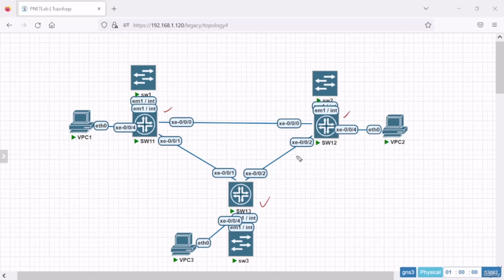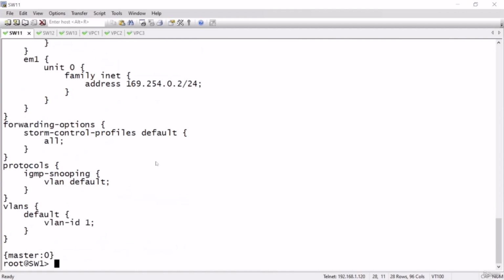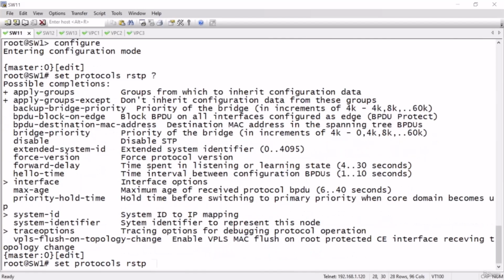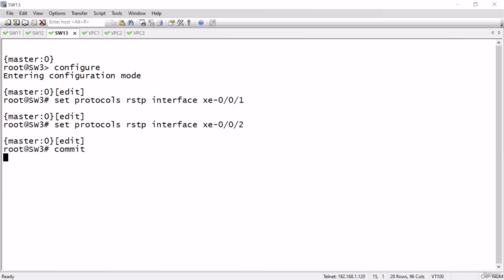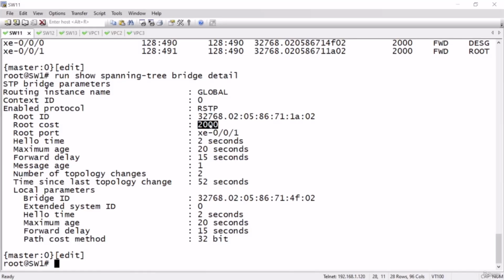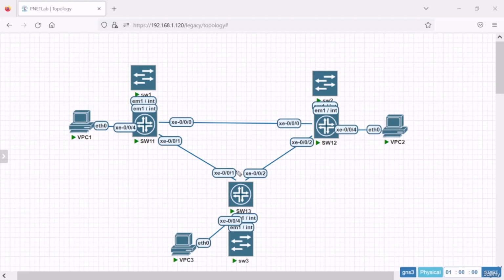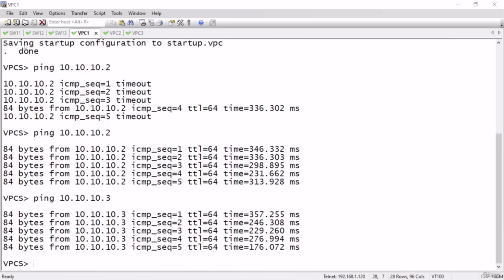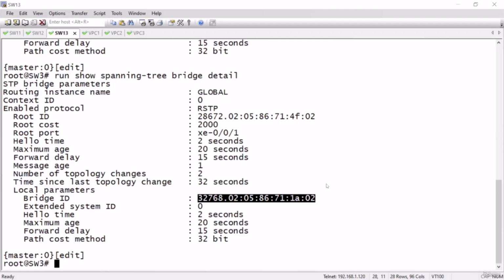Free JNCIA Data Center - Configuring Rapid Spanning Tree Protocol (RSTP) Part 2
In this video, we configure Rapid Spanning Tree Protocol on three QFX switches in EVE-NG. I've switched from GNS3 to EVE-NG for this one because I found layer 2 switching sometimes runs better in EVE-NG with these particular images.

We start with a simple three-switch topology with switching loops and no spanning tree running. As expected, we can't ping between devices because packets are spinning around the network in loops. Then we configure RSTP on all three switches and watch as spanning tree converges and blocks the appropriate ports.

I show you how to verify spanning tree operation using show spanning-tree interface and show spanning-tree bridge detail commands. You'll see how to identify the root bridge, designated ports, root ports, and blocked ports. We also look at port costs - notice that 10 gigabit links have a cost of 2,000 compared to 20,000 for gigabit links.

Then I demonstrate how quickly RSTP converges by changing the bridge priority on switch one to 28k, making it take over as the root bridge. You'll see the network reconverge almost instantly.

The configuration is exactly the same whether you're doing spanning tree on QFX switches or MX series routers - the commands and verification are identical in Junos.
Topics Covered:

RSTP configuration on Juniper QFX switches
Why switching loops break networks
Configuring RSTP interfaces
Verifying spanning tree operation
Show spanning-tree interface command
Show spanning-tree bridge detail command
Understanding root bridge selection
Port roles (root port, designated port, blocked port)
Port costs for different link speeds
Changing bridge priority
RSTP convergence speed
EVE-NG vs GNS3 for layer 2 switching

Commands Used:

set protocols rstp interface xe-0/0/X
set protocols rstp bridge-priority 28k
show spanning-tree interface
show spanning-tree bridge detail

Port Costs:

1 Gigabit link: 20,000
10 Gigabit link: 2,000

Lab Platform: EVE-NG (PNETLAB) with Juniper vQFX switches